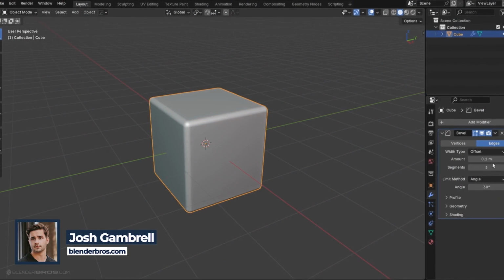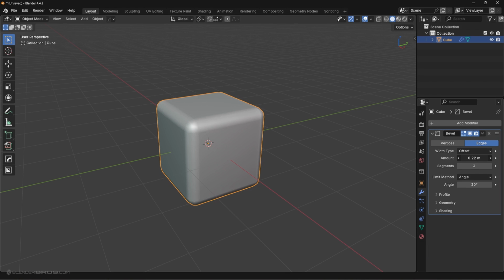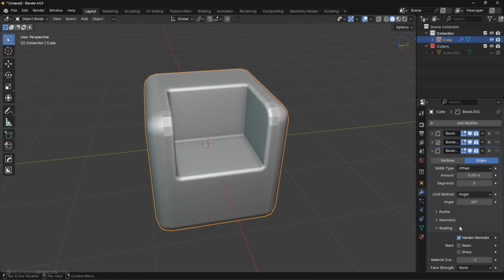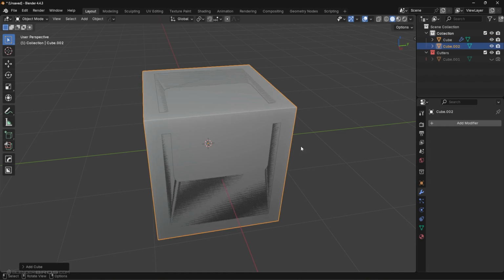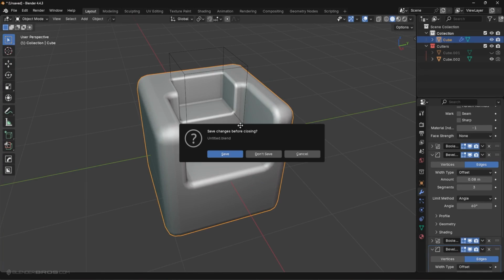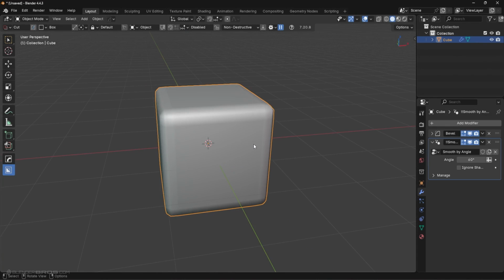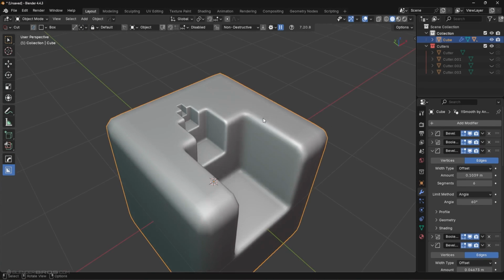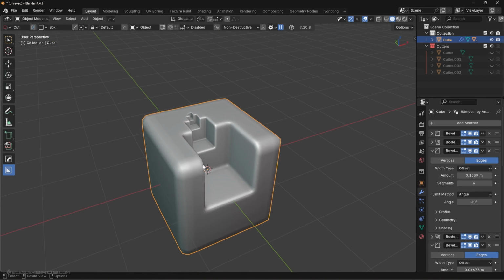Stacking Bevels the RIGHT Way in Blender